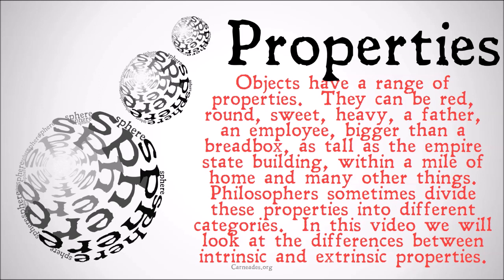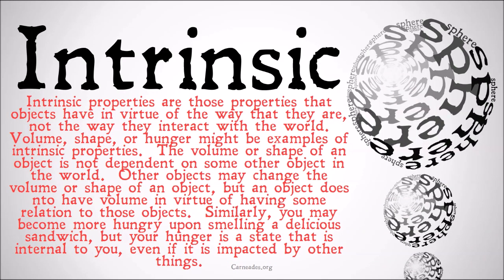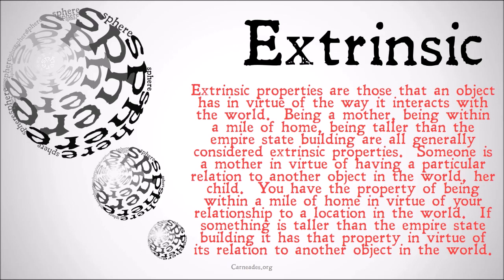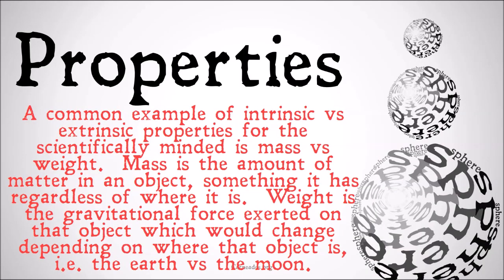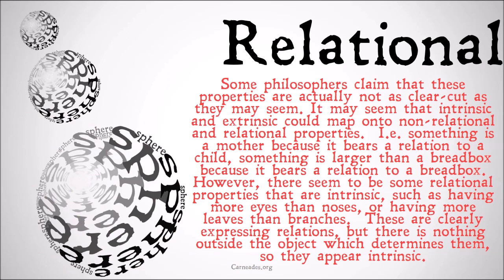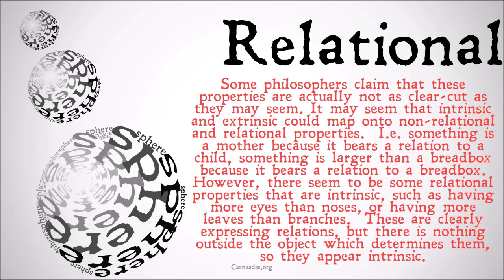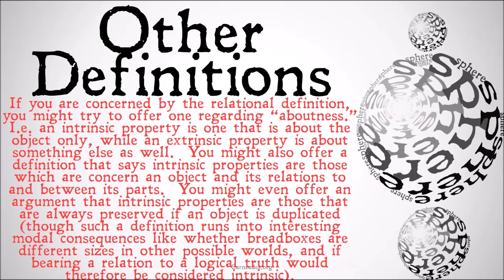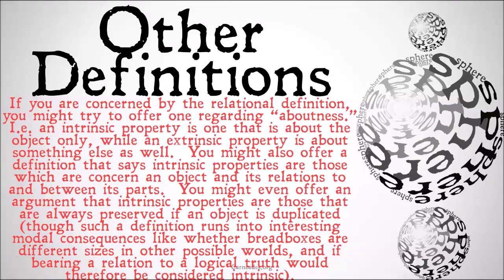Intrinsic vs Extrinsic Properties (Metaphysics)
An explanation of the difference between intrinsic and extrinsic properties including examples and questions around relational and locational definitions of intrinsic and extrinsic properties.